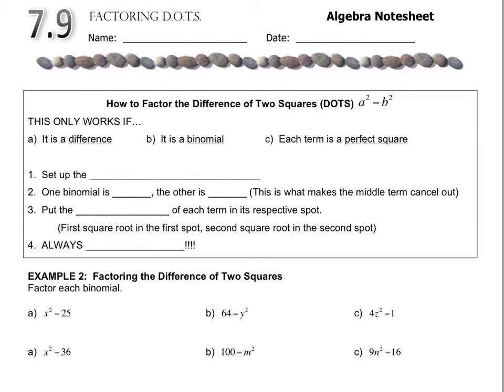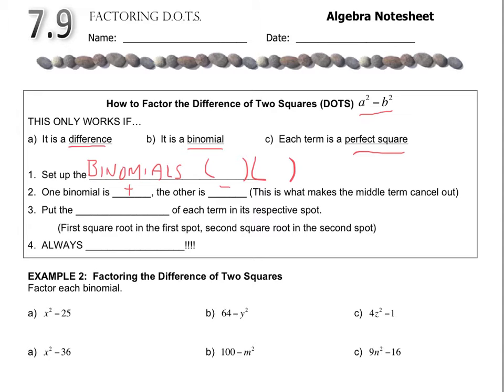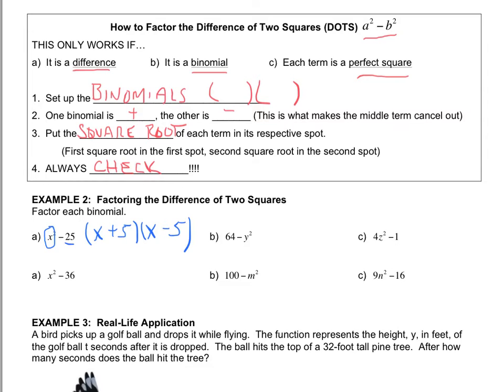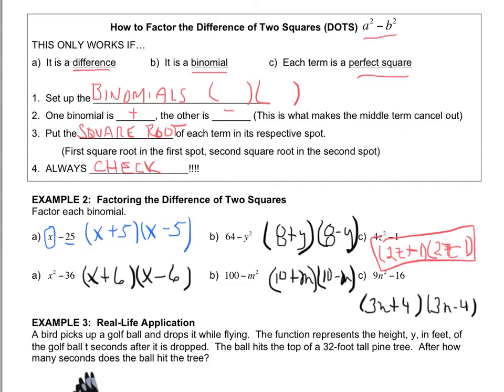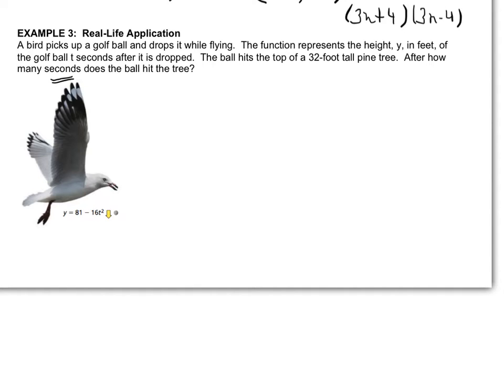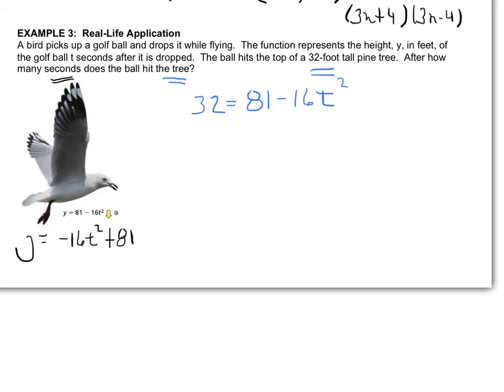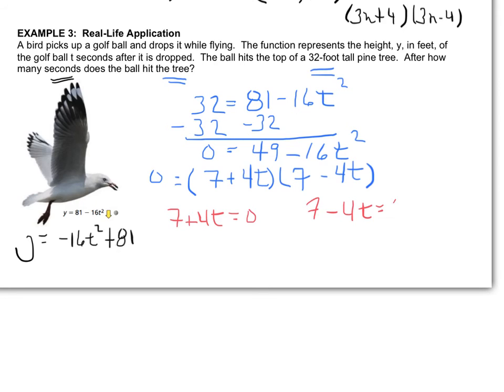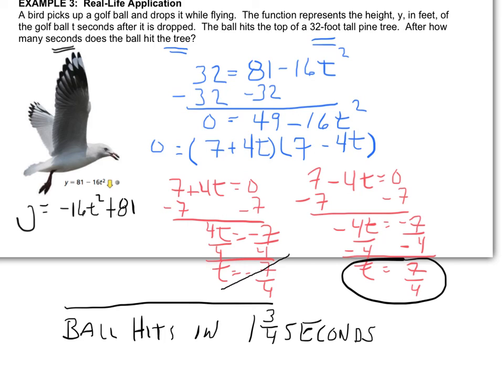7.9 Factoring DOTS